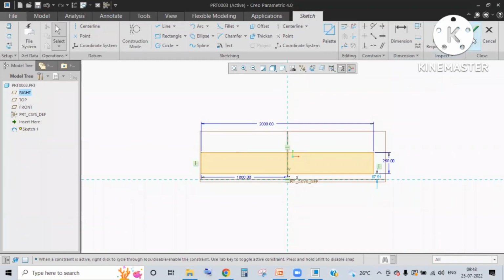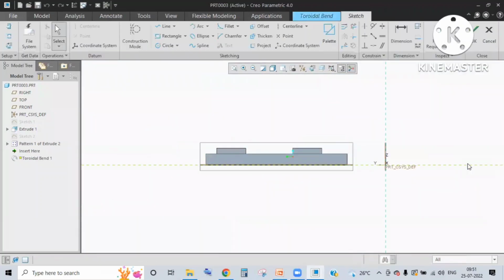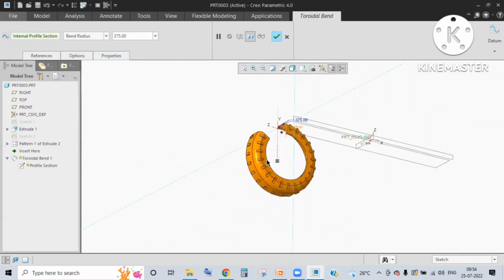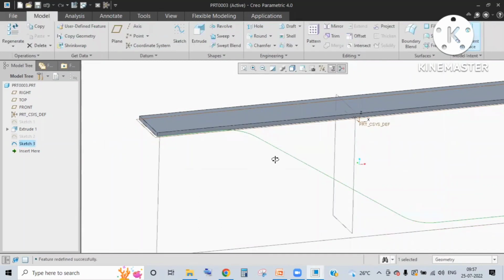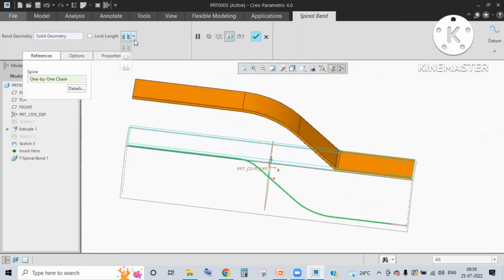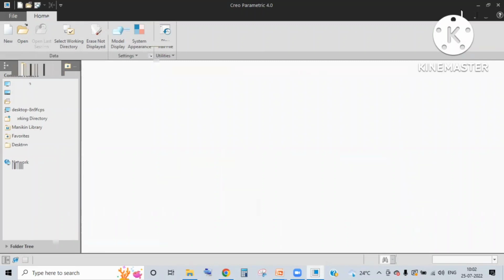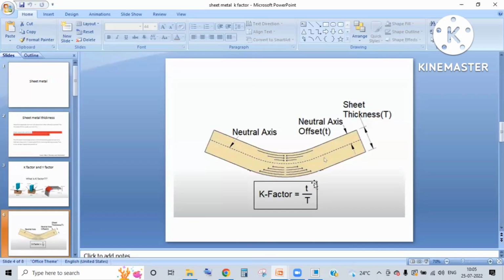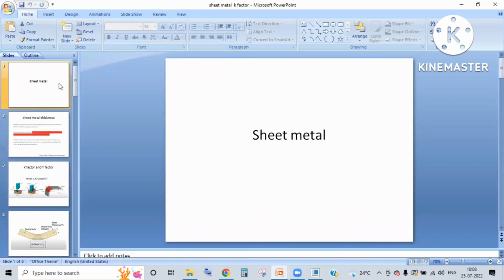Creo Day 14 Part 2